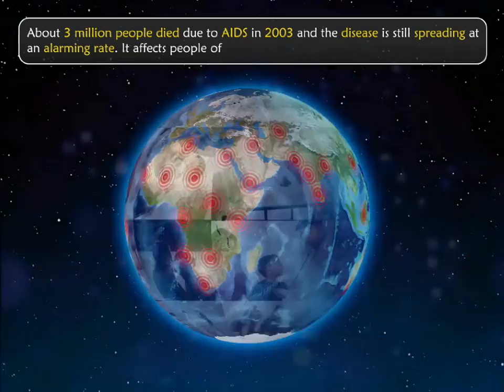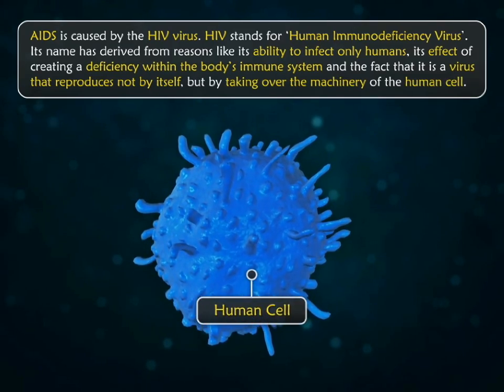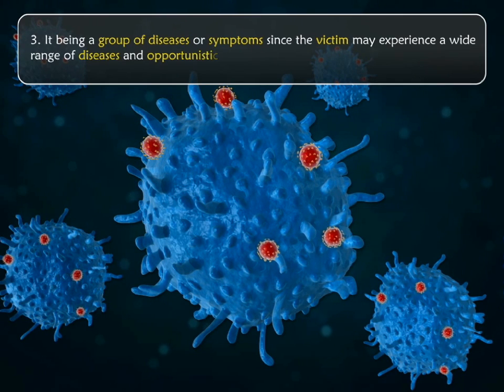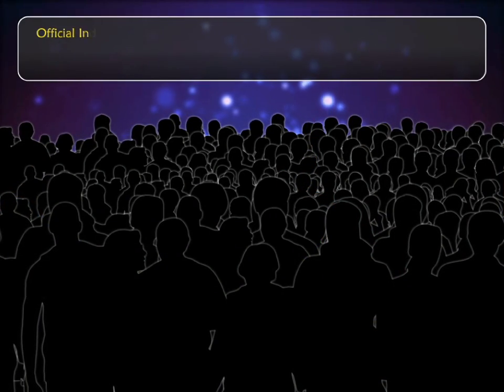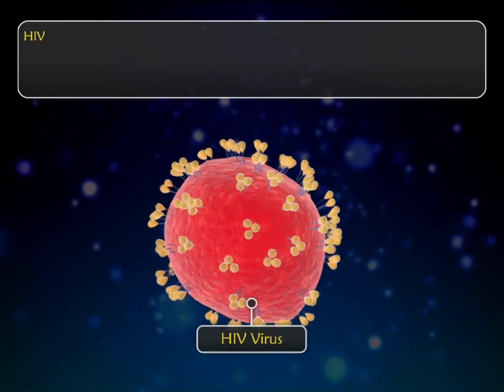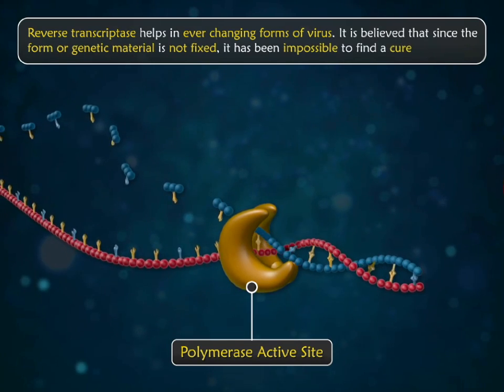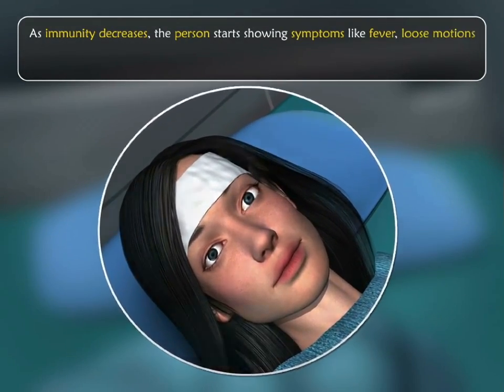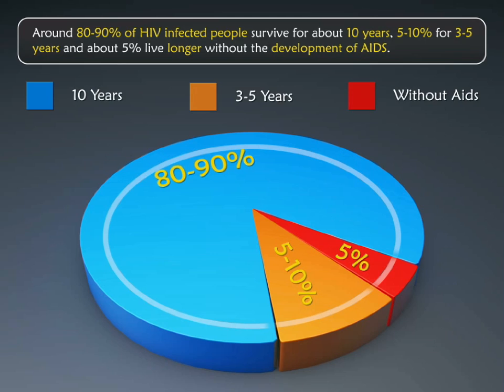Introduction to AIDS, Structure of HIV & Its Stages | Iken Edu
This video helps the learner to understand in detail the concept of AIDS, explains the structure of the HIV virus and also describes the various stages of development of the virus.
This video introduces the concept of AIDS, explains the structure of the HIV virus and also describes the various stages of development of the virus.
HIV / AIDS - Human immunodeficiency virus infection / acquired immunodeficiency syndrome.